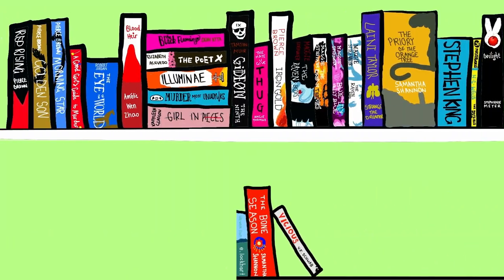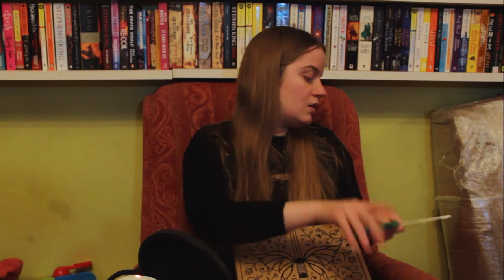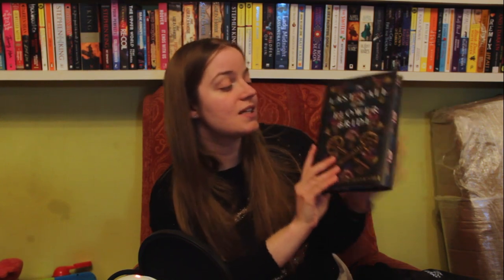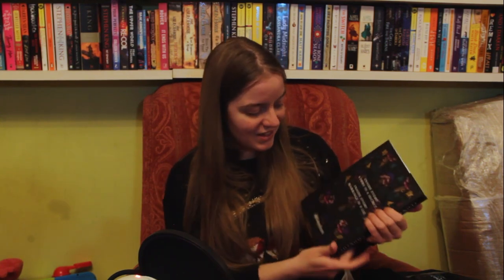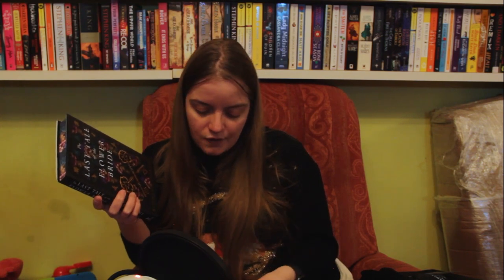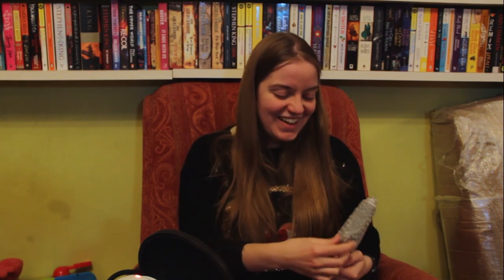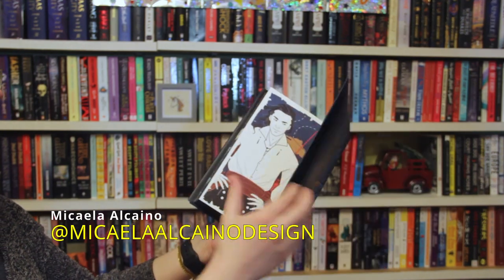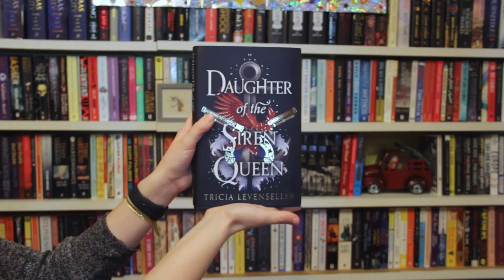FAIRYLOOT ADULT UNBOXING | January 2023 | Sinister Secrets (+ Daughter of the Pirate King unboxing!)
Unfortunately our FairyLoot Adult unboxing for December has had some major technical difficulties, so please enjoy this video showcasing the first FairyLoot Adult pick of 2023! We'll try to film a short showing off Emily Wilde's Encyclopedia of Faeries for you soon.

Alyce
Xx